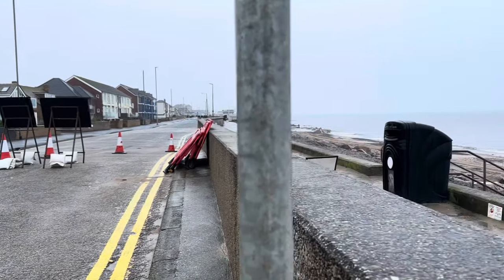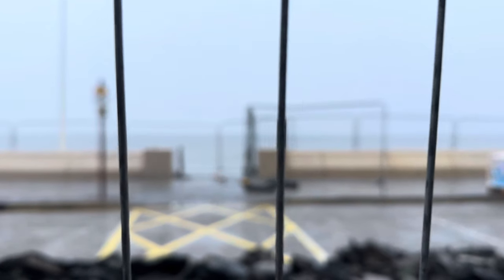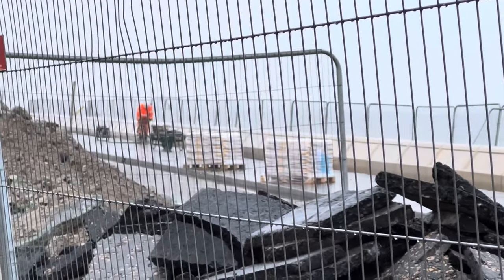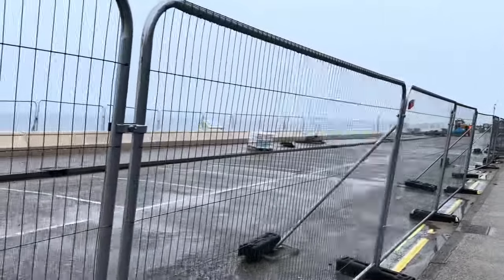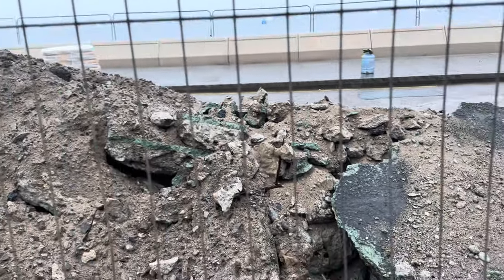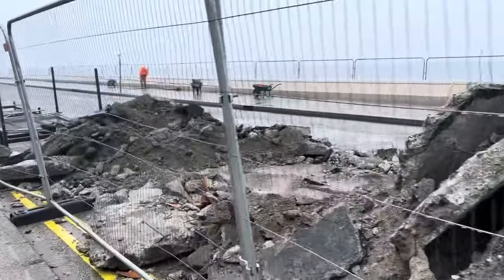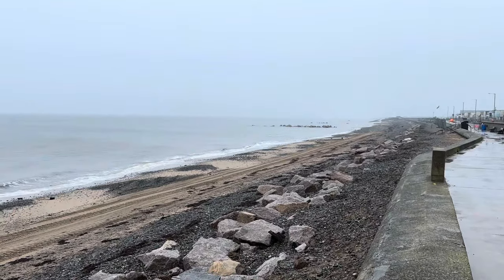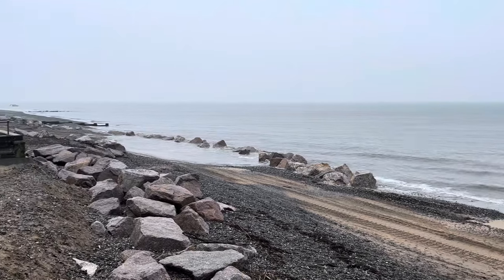A posh new sea wall - and what's happening at Cleveleys Beach?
Here's this weeks new vlog about the Wyre Beach Management Project. It's a posh new sea wall - and what's happening at Cleveleys Beach? And what will it look like when it's finished?

Wyre Council has secured funding from the Environment Agency of over £40 million for this next major coastal defence project, the Wyre Beach Management Scheme. It aims to reduce the risk of coastal erosion and tidal flooding to over 11,000 properties and infrastructure within Wyre.